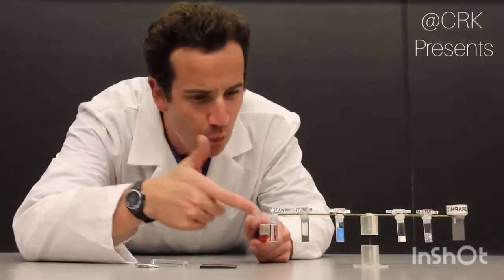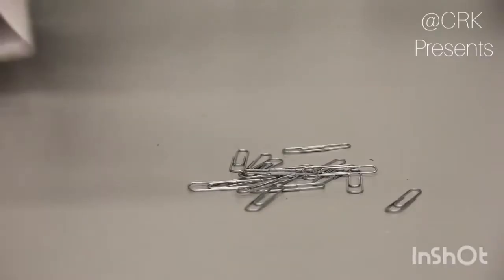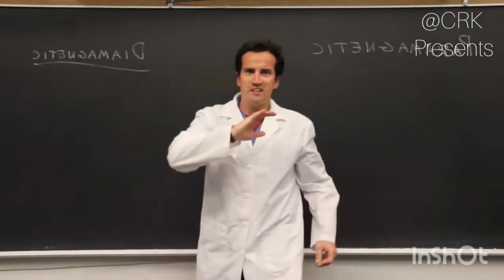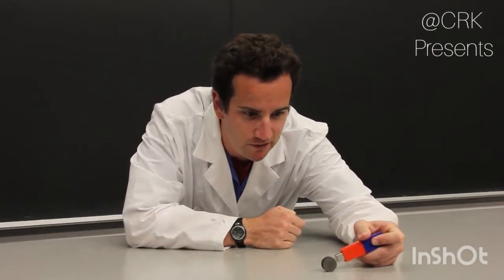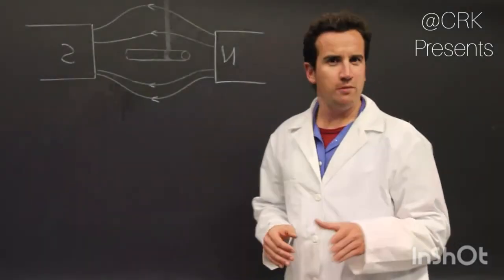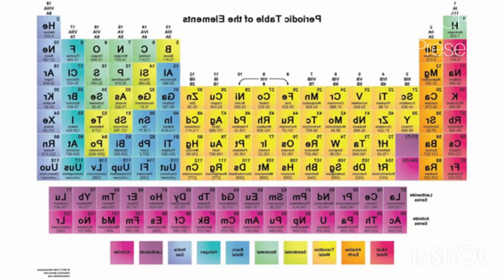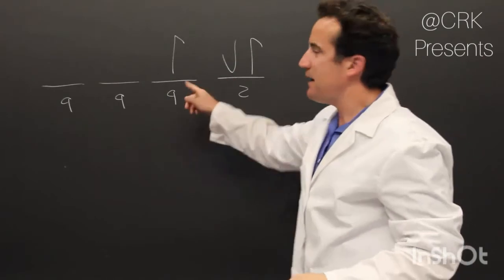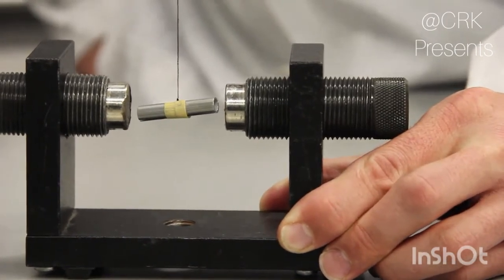Paramagnetic||Diamagnetic experiment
How dia & para magnetic fields acts through the chemical substances